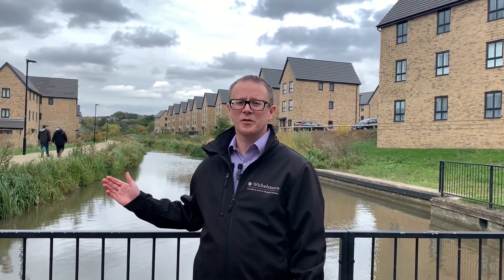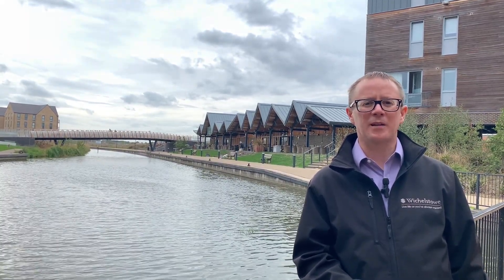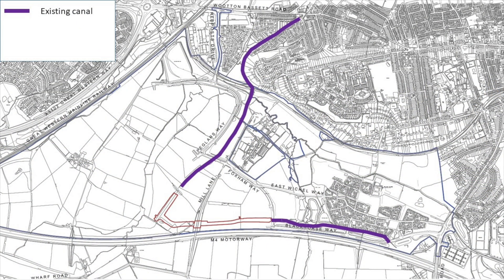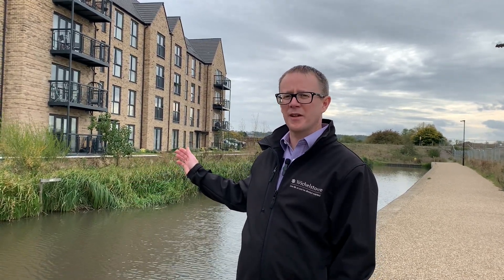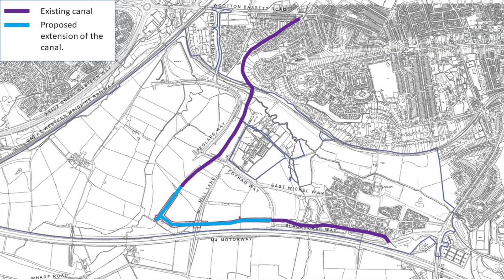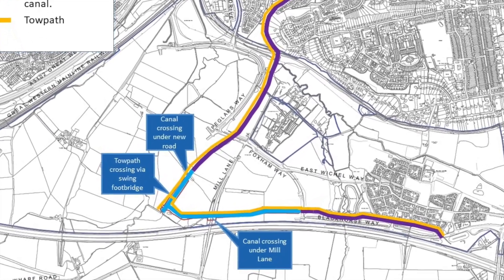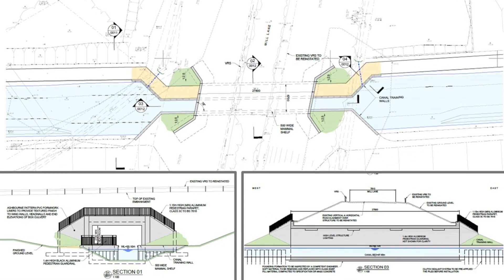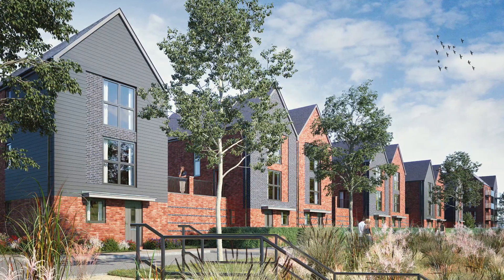Wichelstowe - Extension of the Wilts and Berks Canal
A planning application has recently been submitted by Wichelstowe LLP for the extension of the Wilts and Berks canal joining the Wichelstowe District Centre and East Wichel. This video provides an overview of the plans.

The plans have been developed by the Wichelstowe design team including Stantec, Golby and Luck and Keystone.